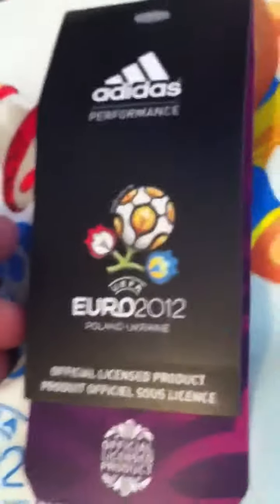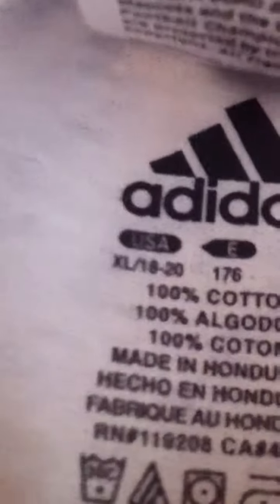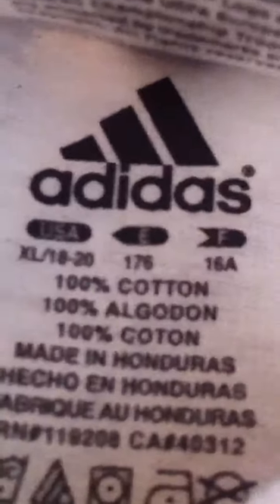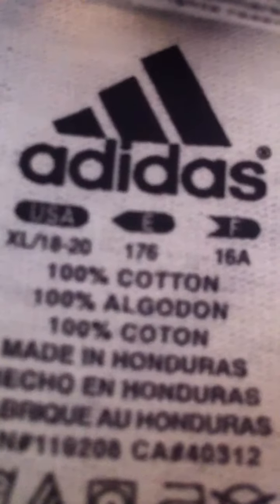EURO 2012 unboxings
Opening package from amazon.